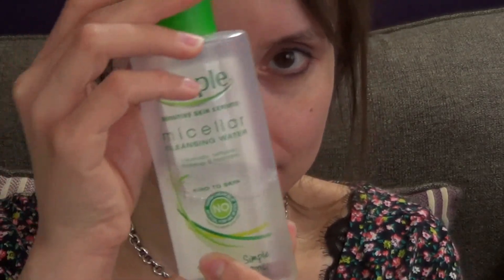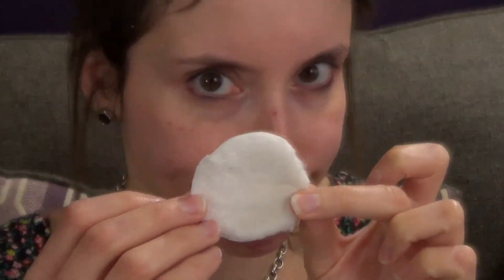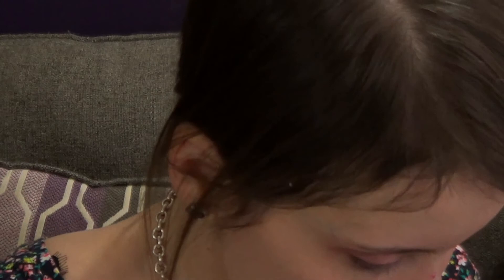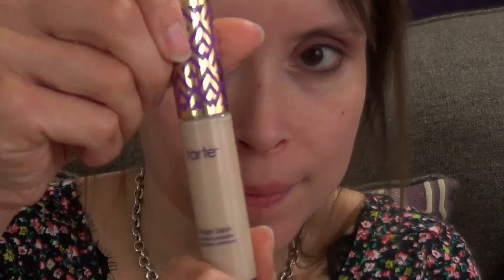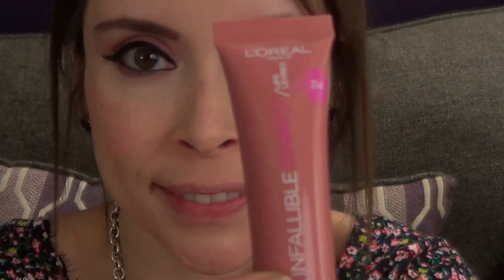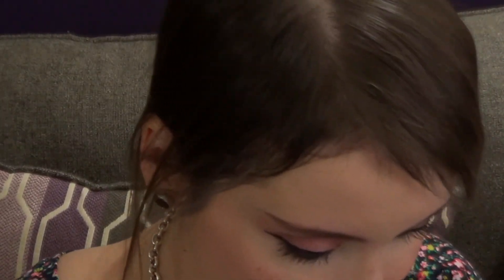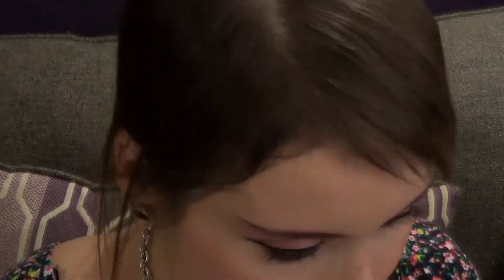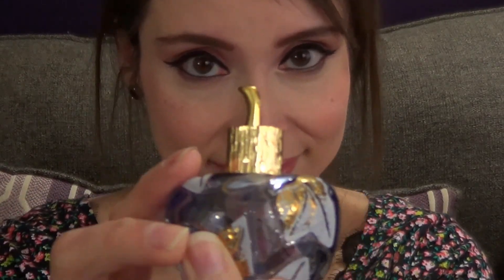Soft Rose Valentine's Day Look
Ah Valentine's Day! A day some dread and a day some love. I say it make it a day of Love for everybody and anybody. Whether it be to your pets or people you care about let it be a day to show you have love to share while in the process looking your best. Here's my first makeup tutorial my little elements! I hope you enjoy and always thanks for watch my preciouses :-D

Itty Bitty Bio:
Hi All! Thanks for dropping in! I'm Ceci aka Csquared. Stands for the First Letter of my  First Name and First letter of my last. Alongside my love for science, I thought it was clever, lol. Ceci is nickname. New York is my scene and where I've learned all that I know.My channel is for those who use makeup as a therapy, those who sometimes find themselves on a budget and those who can maybe able to indulge often or splurge every now and then. All of those which I can apply to myself as well.  A little bit of everything for everyone. I go into detail of products and how they benefit you.  I'm extremely excited and happy to be part of YouTube World because I'm a private person who has been through a lot and it took a lot of courage to put myself out there. I was diagnosed with Multiple Sclerosis 5 years ago and learning to live and cope with this has changed my life. It’s been hard but I try to stay optimistic. I hope to be an inspiration to people out there who are dealing with life long conditions that there is a silver lining to every cloud. I promise you! I'm trying to make my silver lining shine bright Slowly I will open up but bare with me I'm still a work in progress. Become an Element with me to form this compound of Friendship and go through this journey together with our therapy.